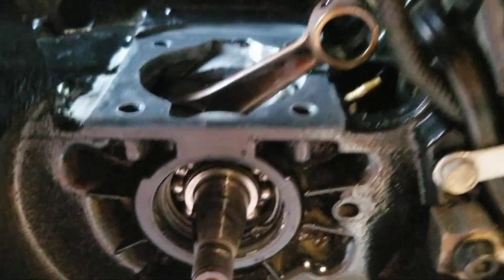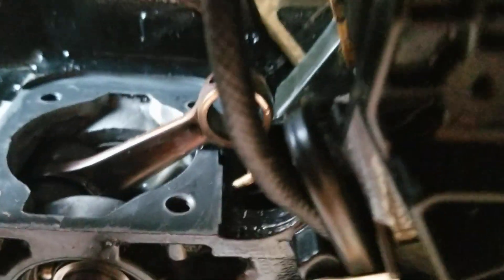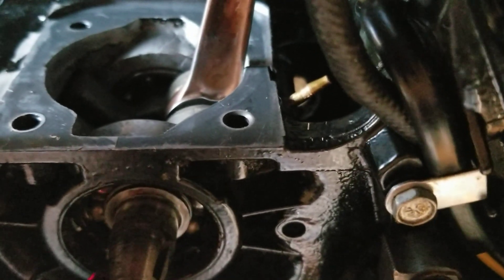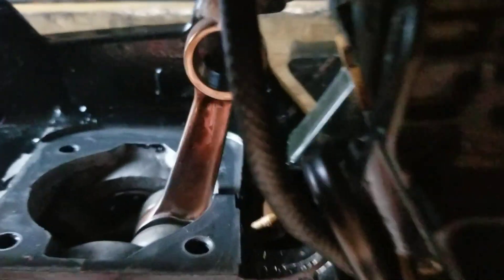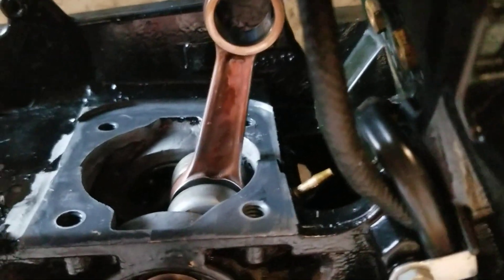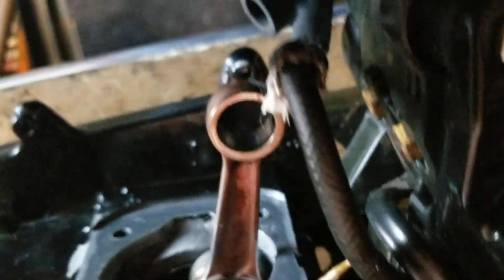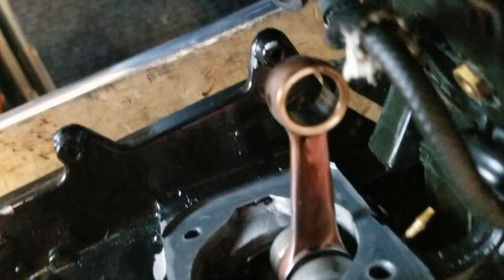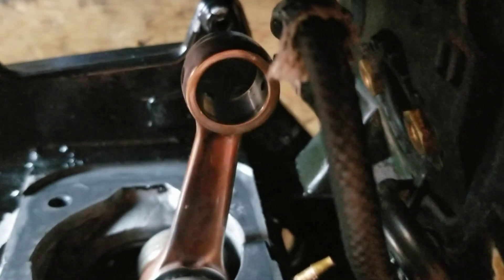Craftsman Chain Saw 1980 to 1983 model seal installing the flywheel side discussion.